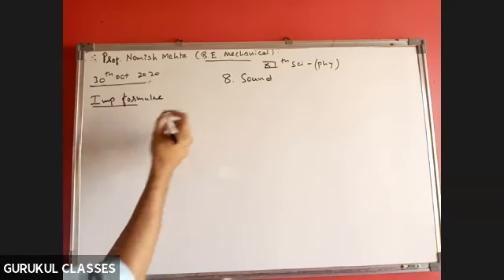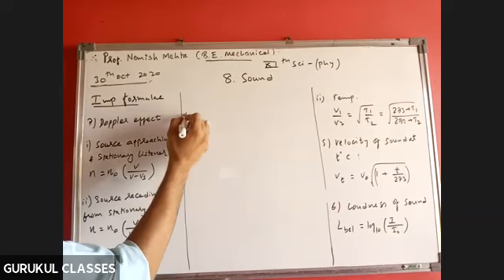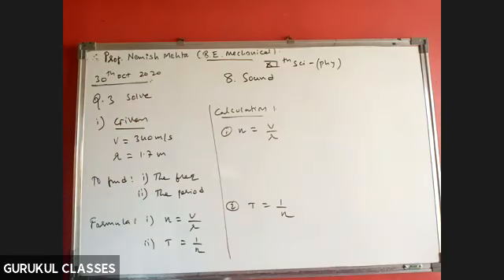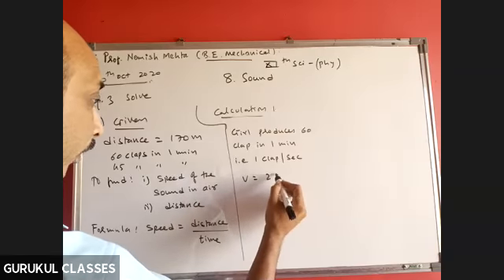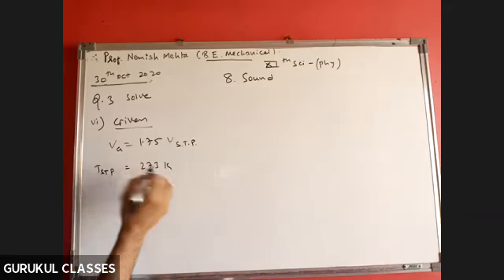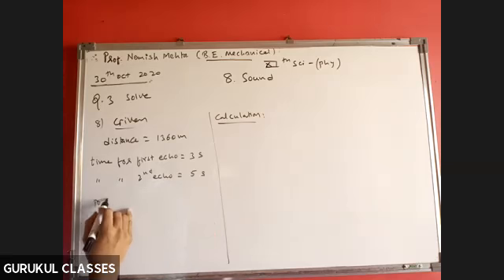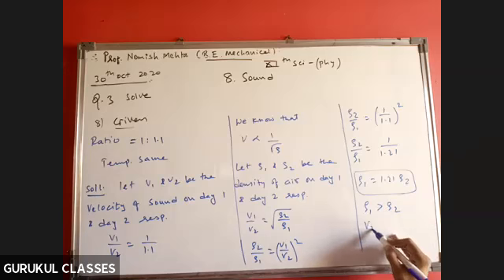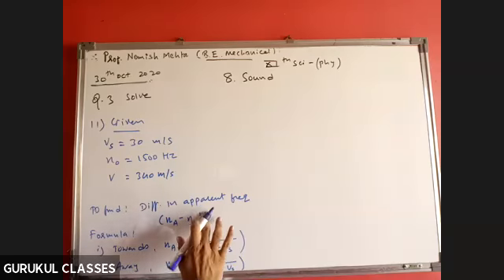XI-20-21|SCI| SOUND NUMERICAL| NM